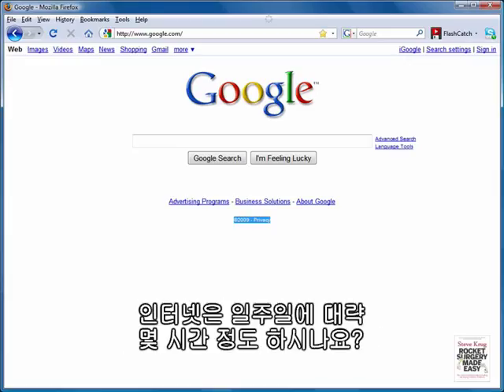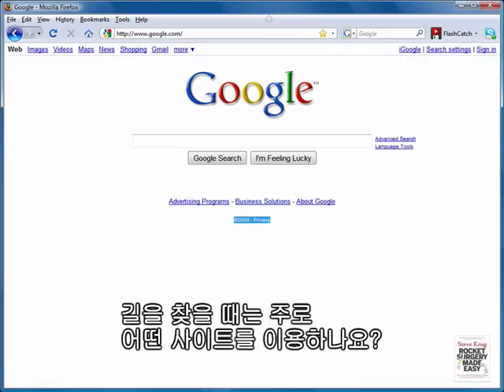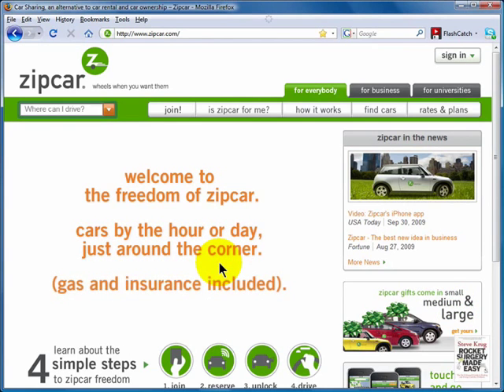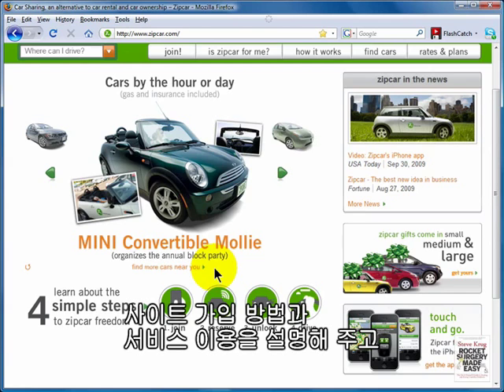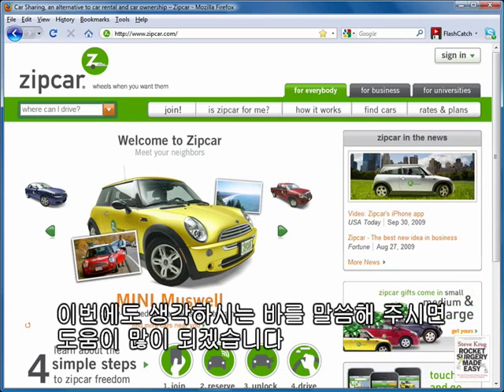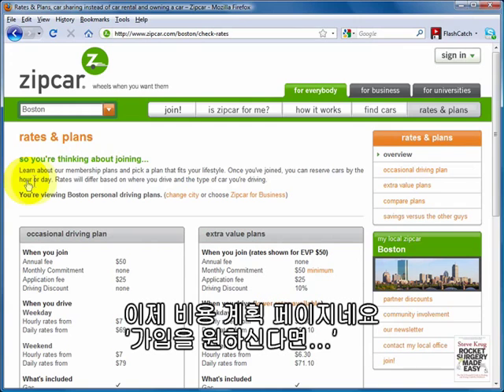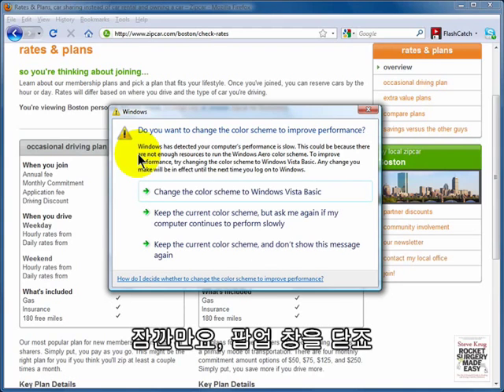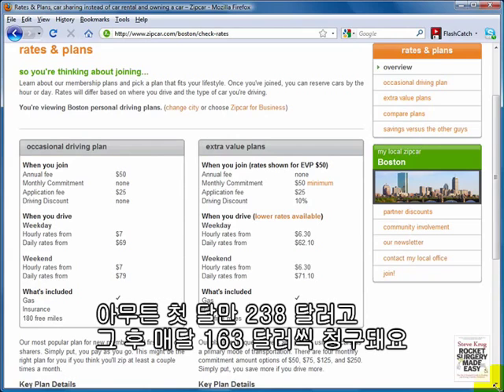스티브 크룩의 사용성 평가, 이렇게 하라! 데모 영상(1)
위키북스에서 펴낸 "스티브 크룩의 사용성 평가, 이렇게 하라! (원제: Rocket Surgery Made Easy)"의 사용성 평가 데모 영상(첫 번째)입니다.

이어지는 두 번째 데모 영상은 아래 링크를 눌러 확인해주세요.